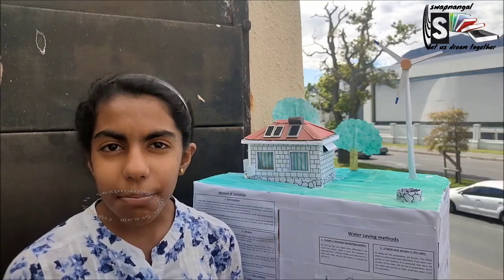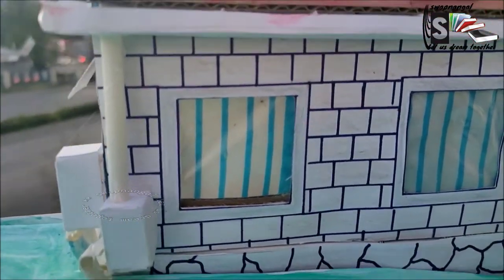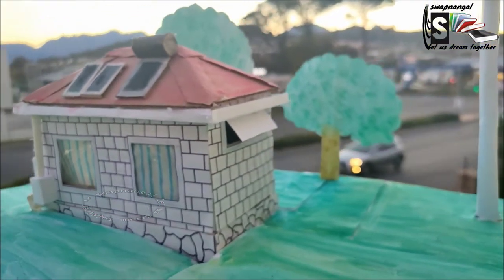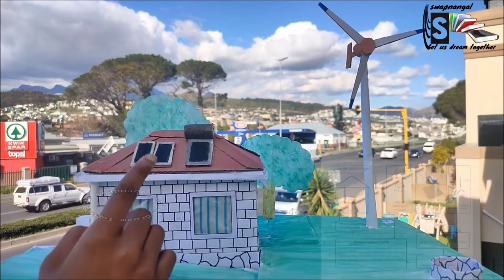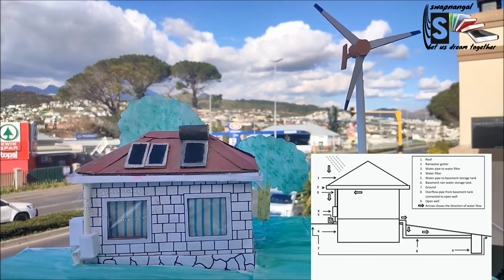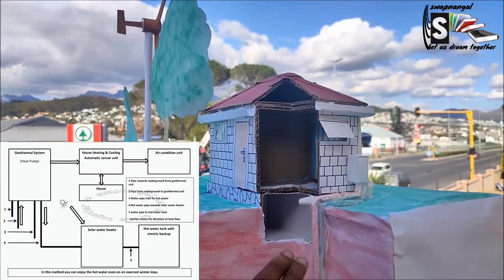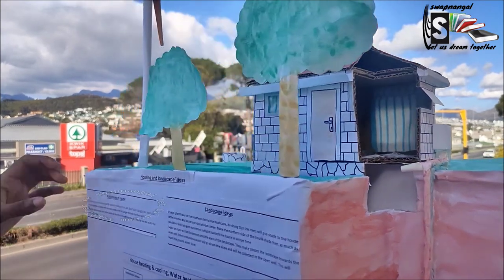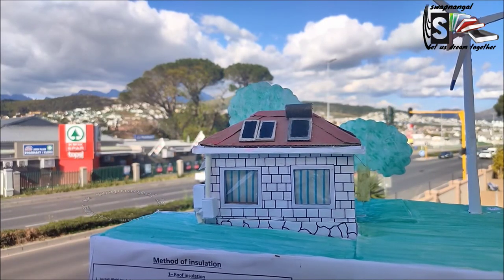Eco friendly house grade 7 project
Method of insulation
1– Roof insulation
• Install Rigid Insulation Boards (these boards, also known as board-stock insulation, provide enough compressive strength to support the roof membrane and its loads. Besides providing support for the roof membrane, rigid insulation also supplies a uniform surface for membrane application and enhanced hail resistance.)
• Use Cover Boards (Cover boards are thin layers of insulation, such as wood fiberboard, perlite, dense polyisocyanurate and glass-mat gypsum.)
• Install Sprayed Polyurethane Foam Insulation (Sprayed polyurethane foam (SPF) insulation systems are self-adhering, two-component materials. They are directly applied to roof decks, and can serve as insulation and air barrier when applied to the underside.)
2– Wall insulation
• Use Brick cladding (on the exterior wall a wood fibre panel is applied, leaving a cavity, referred to as an air space, before a brick facing wall is put up.)
• An insulation layer apply in the interior wall (hemp, flax, cellulose acetate flakes, etc. is fitted onto the interior wall, and subsequently clad with a wood panel.)
3 – Window
• Install an energy efficient window (Energy efficient windows are made of two or three glass panes sealed in a single unit, surrounded by a frame made from uPVC, wood, or another material.)
• Add thermal curtains to your windows (Thermal curtains feature a special lining that holds warm air inside during the winter and blocks the heat during the summer. Thermal curtains also block out light and help reduce noise.)
• Use rope caulk to seal cracks (Rope caulk is a little like Silly Putty rolled out into a long rope that you can pull apart and jam into large gaps and spaces in your windows.)
• Use window insulation film (Window film creates an insulating barrier between the interior of your apartment and your windows.)

4 – Door insulation
•  Install a storm door (It will additionally help to protect the existing front door and your home. It will help you keep the house fresh in summer since most of them have a screen. In the winter, it will protect your home from the wind, rain, and cold.)
• Use door sweeps (They are easy to install on the bottom of the door, from the inside. It will seal the gap between the door and the threshold.)
• Caulk the holes (Check for cracks or gaps in the walls around the door and in the line between the door and walls. Then, clean the residue of previous work and caulk the holes properly.)
5 – Floor insulation
• Use carpets (It makes a warm, soft, and luxurious surface underfoot. The surfacing also helps insulate the house as carpets have a higher R-value, the metric used to measure the level of insulation.)
• Install an underlayment (Flooring use underlayment to add a layer of insulation between the subfloor and floor. So, materials that act as insulators, namely rigid foam, polyfoam, silicone, fiberglass, or rubber are used to keep the surface from getting cold in winter.)
1 – Solar energy
• We can use solar power to produce electricity. ( The electricity is generated by silicone cells in solar panels. The electricity created is direct current (DC), while we use alternating current (AC) in our homes. An inverter is used to convert the electricity into AC. There are different types of systems available, depending on how much you are willing to spend and what your priorities are. All systems must be NRS 097 compliant to be legal.)
• Install a solar geyser. (A solar panel heats fluid using solar radiation, which is then transferred to a solar tank. The solar tank is a special geyser designed specifically for this purpose and is much more robust that a normal electric geyser. The solar geyser has a back-up electric element so that on days with no sun, you will still have hot water. In South Africa solar geysers are up to 89% efficient.)
2 – Wind energy
• Install a wind turbine. (It work on a very simple principle: the wind turns the blades, which causes the axis to rotate, which is attached to a generator, which produces DC electricity, which is then converted to AC via an inverter that can then be passed on to power your home.)
3 – Geothermal energy
• We can use geothermal power. Geothermal is heat from inside the earth. The heat is pumped and transferred to homes through a looping system. We can use this heat to warm our homes.
Water saving methods/ water wise
Install a rainwater harvesting system. It is the collection and storage of rain water. When it rains the rainwater is collected from a roof-like surface and redirected to a tank, well, shaft, and etc.
Irrigate your garden in the night. By doing this the evaporation will be less. This allows plants to utilise water more efficiently. If you water your garden in the daytime, it is estimated that about 80 percent of the water will be lost to evaporation. But if you water your garden at night, much less water is lost to evaporation.